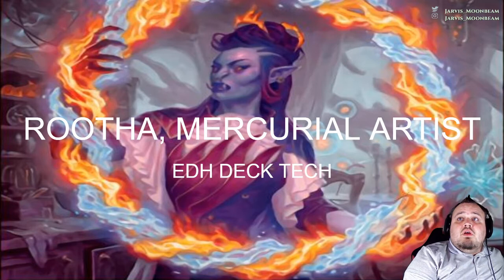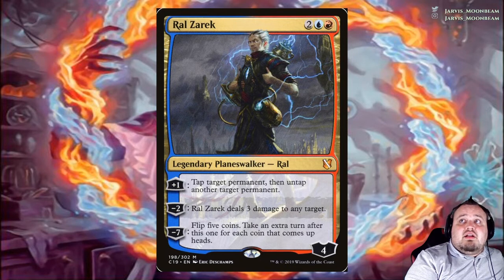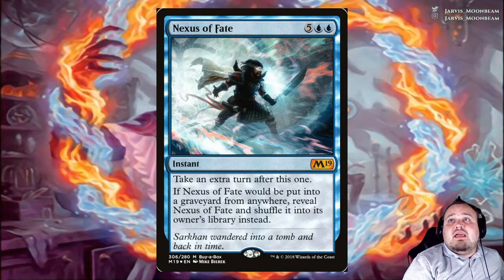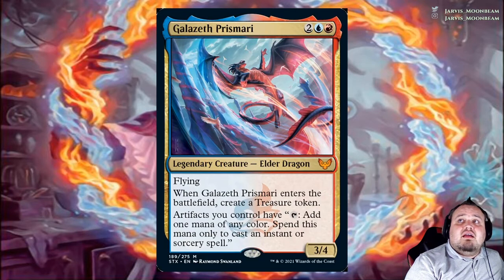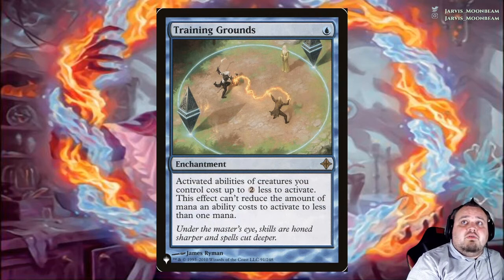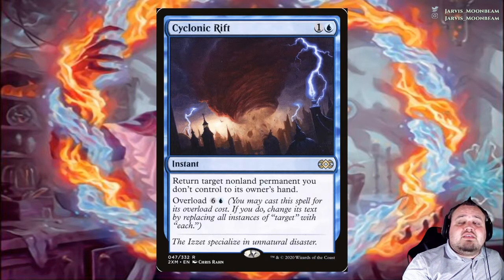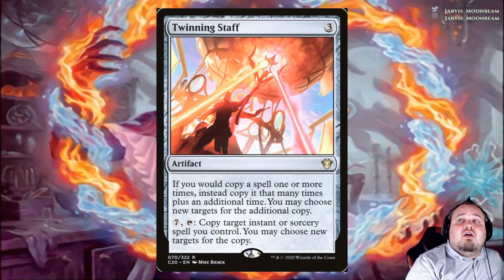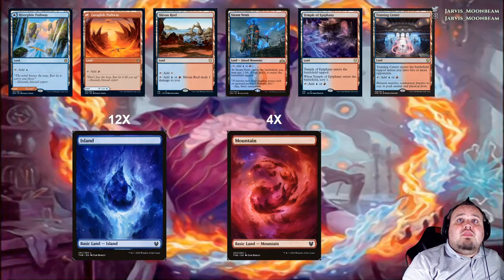Rootha, Mercurial Artist EDH Deck Tech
Today I review a Rootha, Mercurial Artist Commander Deck I brewed up. The deck one goal, and one goal only, take as many extra turns as possible.